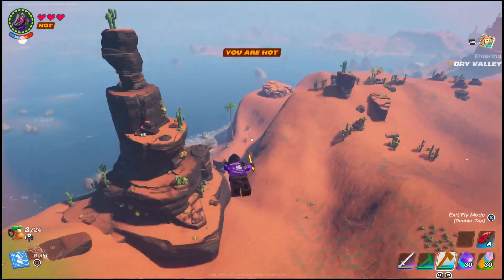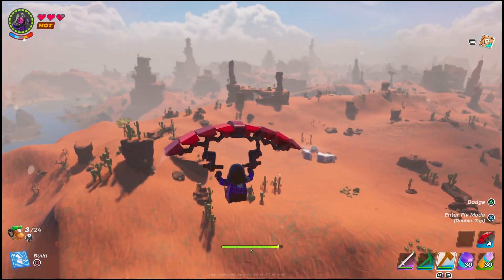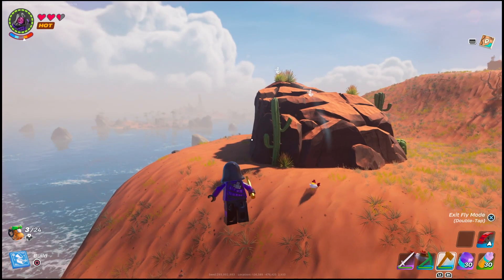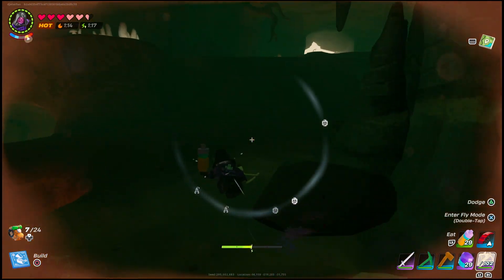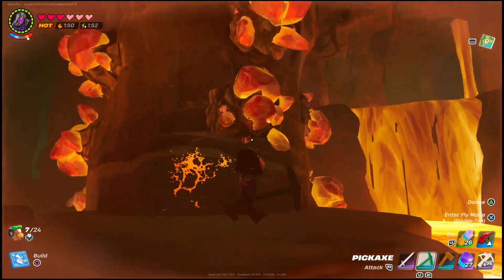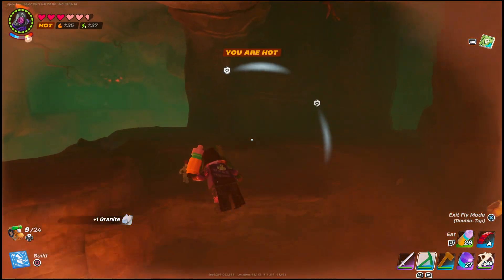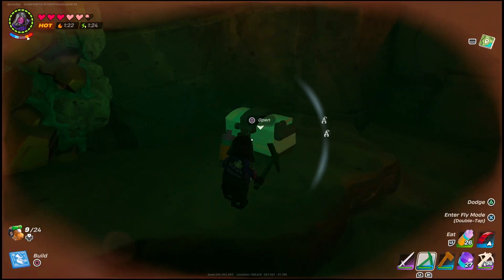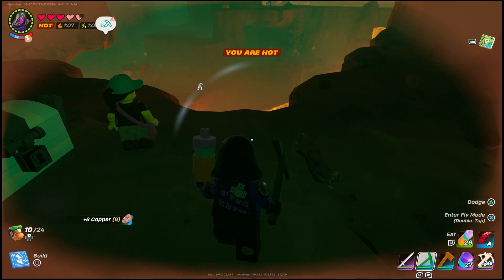How to get brightcore in lego fortnite (build metal smelter)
where to get a brightcore in lego fortntie
how to build a metal smelter in lego fortntie